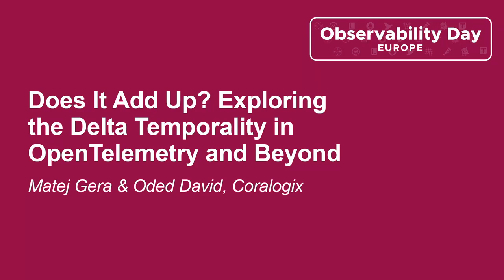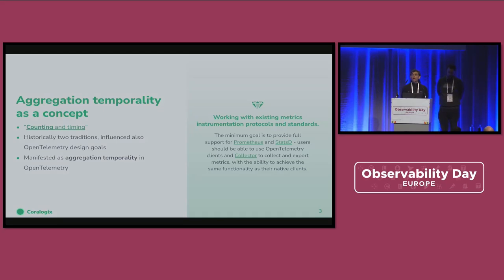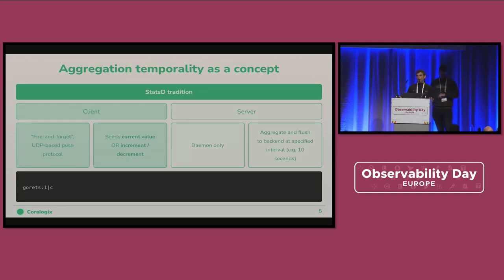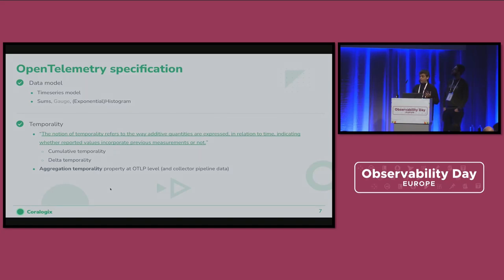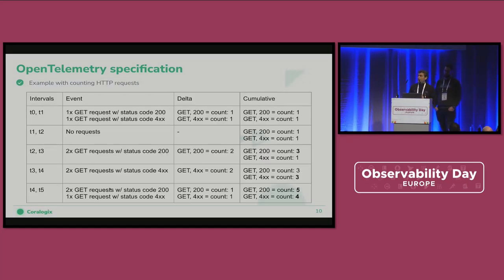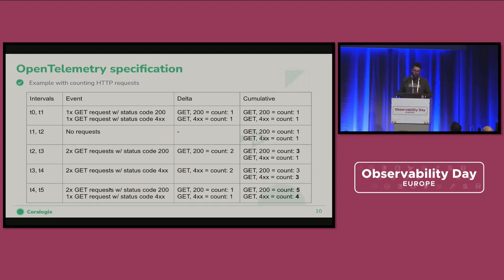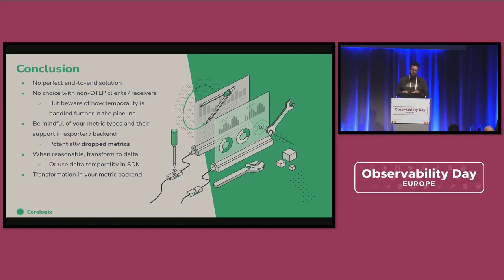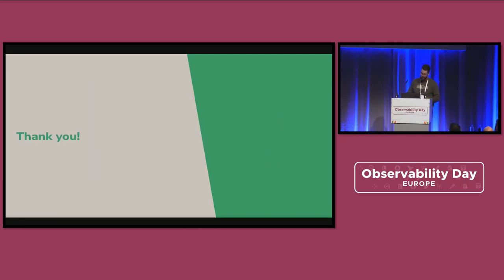Does It Add Up? Exploring the Delta Temporality in OpenTelemetry & Beyond - Matej Gera & Oded David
Does It Add Up? Exploring the Delta Temporality in OpenTelemetry and Beyond - Matej Gera & Oded David, Coralogix

The OpenTelemetry specification for metrics data model recognizes two distinct types of temporality, coming from two different monitoring traditions - cumulative and delta. Despite this, the metrics SDK specification currently opts for using the cumulative temporality as the default, leaving the decision to switch to delta temporality to users. This leaves OpenTelemetry users with an open question - what are the use cases of delta temporality in OpenTelemetry? What are the pros and cons of using one type of temporality over another? And what are the pitfalls?   This talk will take a look at the delta temporality in detail. Matej and Oded will first look at definition of temporalities in the specification and their respective historical backgrounds. Subsequently, the talk will focus on comparing the temporalities, showing when employing delta temporality can be advantageous and what pitfalls users need to heed when working with delta temporality. The talk will also consider the temporality outside of the SDK and will analyze how the OpenTelemetry Collector leverages delta temporality in a number of components.